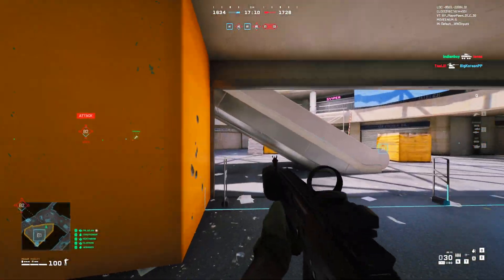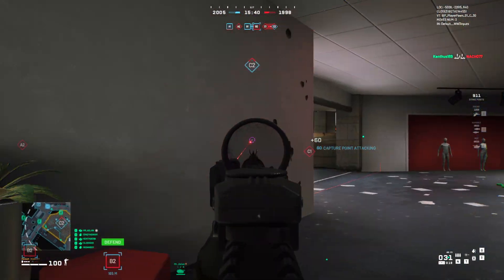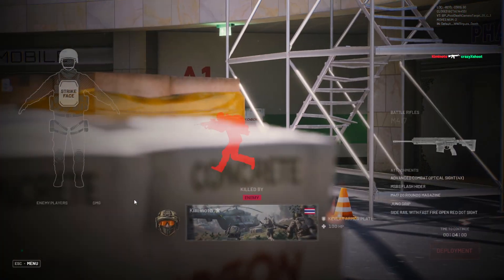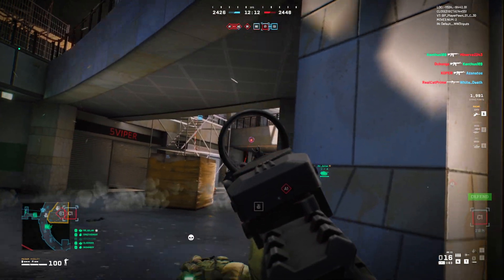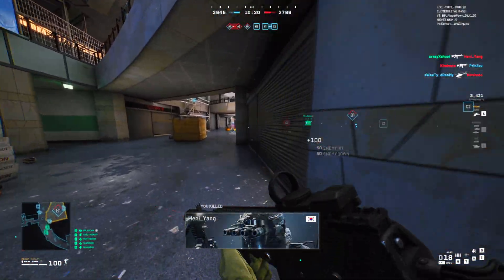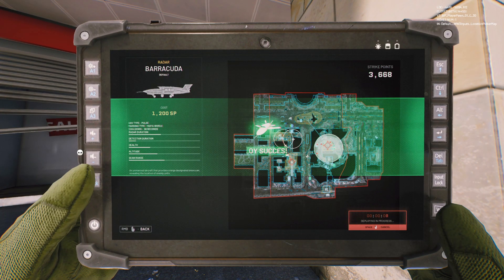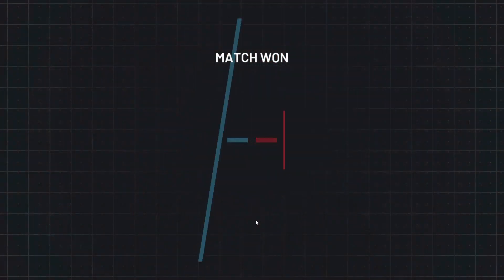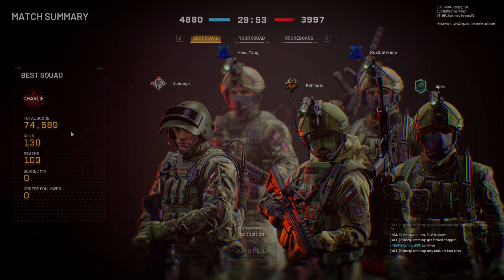The AK-15 is Actually INSANE in World War 3 | WW3 Best Weapon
World War 3 has some insane weapon and the AK-15 is one of them. THis weapon is extremely good for all kind of engagements, it has very good damage and really easy to control recoil.